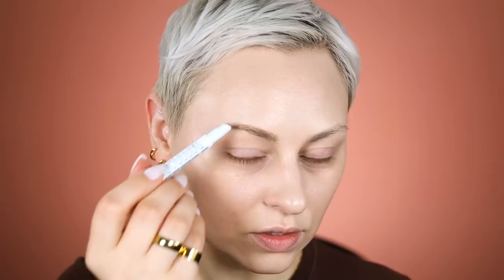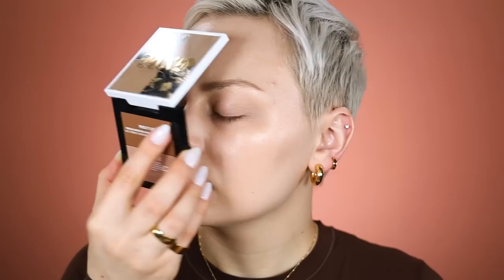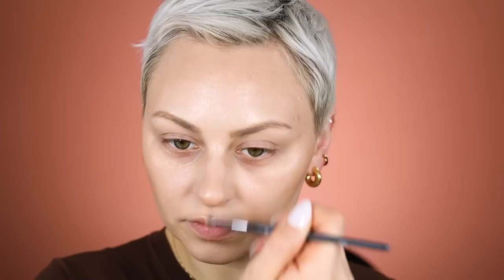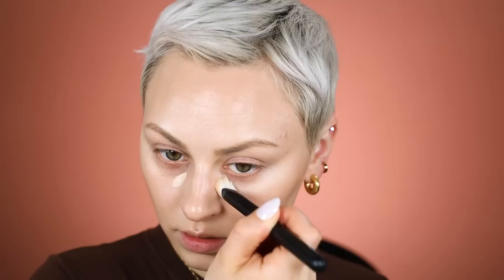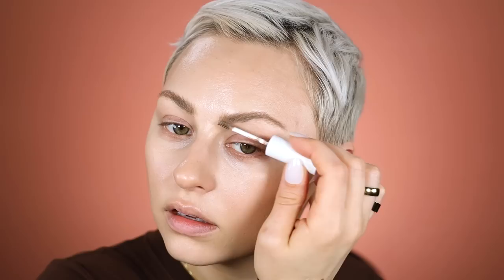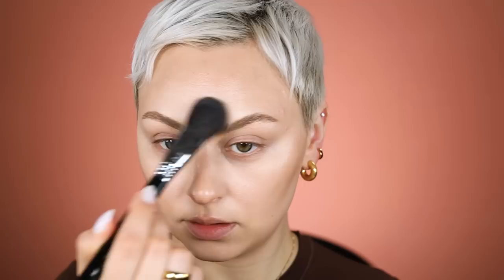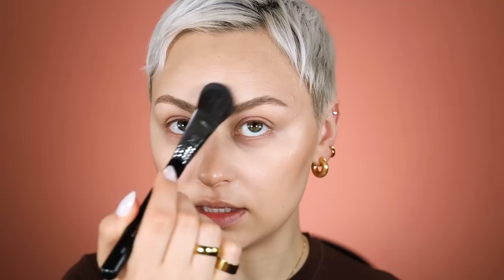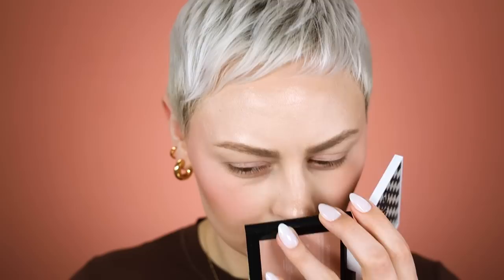Trying new makeup + the lip you loved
Today we're testing a bunch of new makeup from Fenty, Gxve Beauty, a Japanese BB Cream ANNNND Trixie Cosmetics! 🙌🏻  And you can finally see how I got that amazing, juicy looking lip I wore a few videos ago 😩😍 Hope you enjoy! 💕